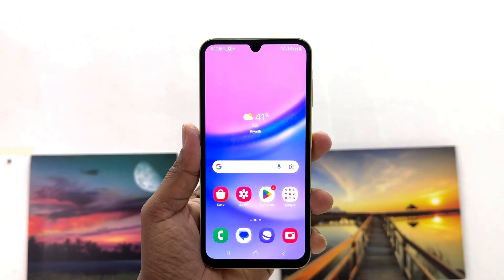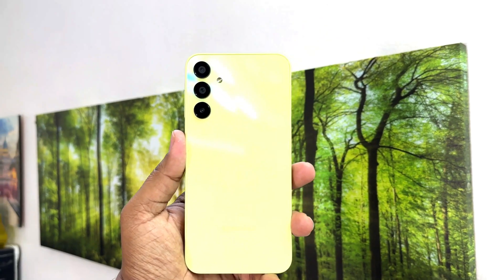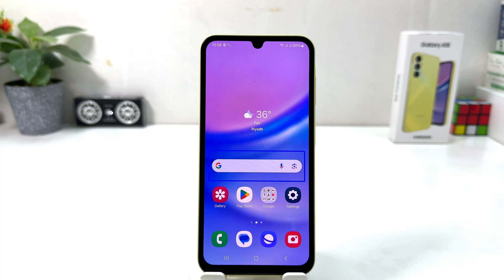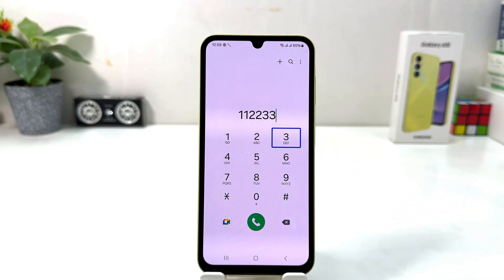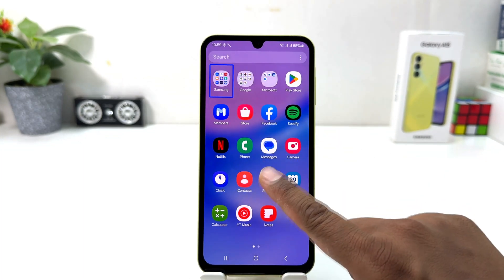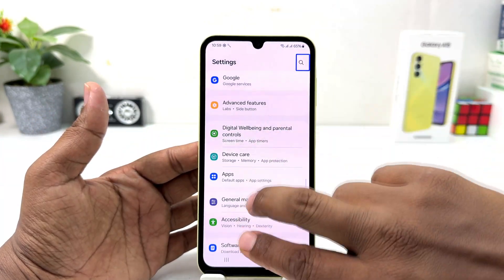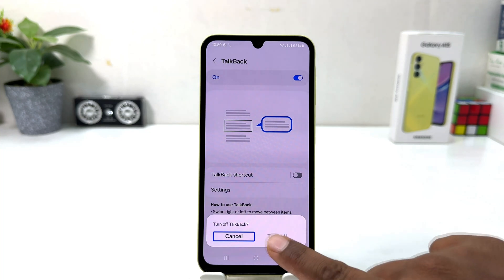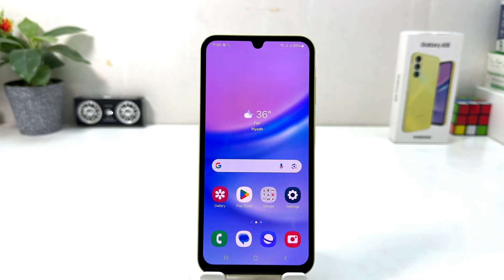How to Turn off Or Disable Talk Back In Samsung Galaxy A15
How to Turn off or Disable Talk Back Mode Samsung A15. whenever your mobile phone activated talk back you need to touch dual time for selecting or enable or disable any function you can use your finger scroll down your menu swipe right or left or  you can use finger the bottom of your screen and just  swipe right or left different mobiles are different  settings See the full video to know more.